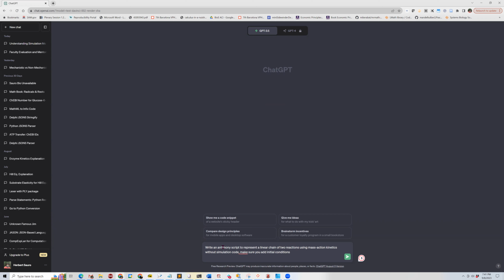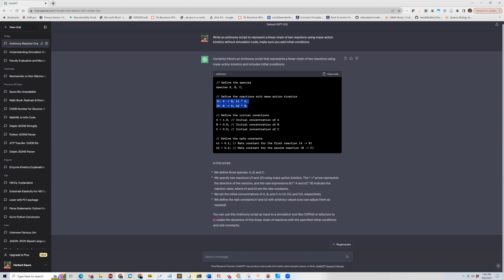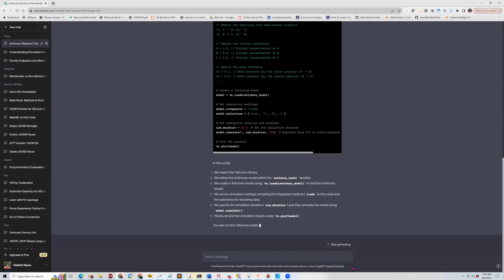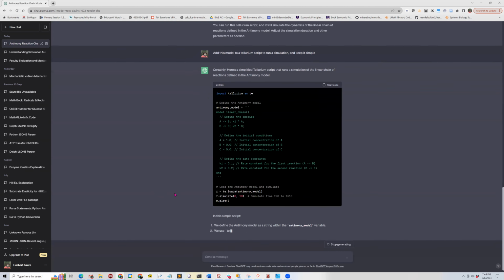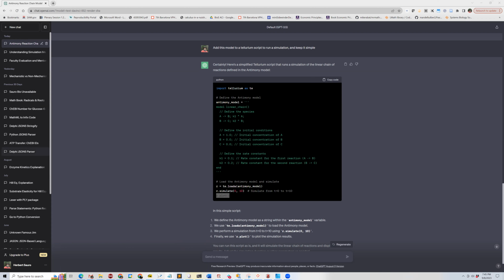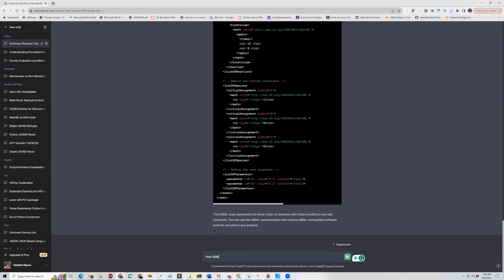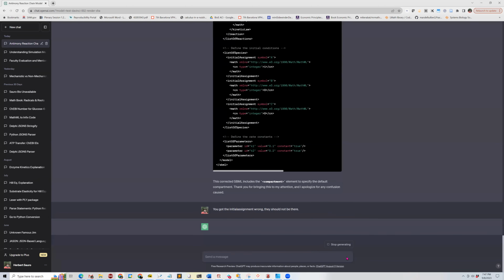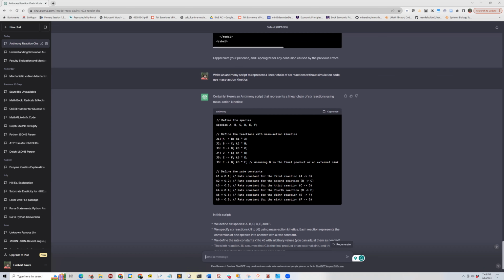Using chatgpt to make biochemical models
As an experiment I used chatgpt to make some biochemical models. it was largely successful, but you have to verify what it generates and your prompt has to be fairly specific.